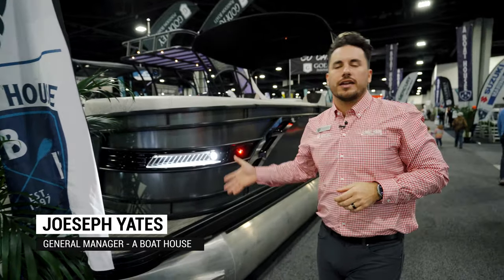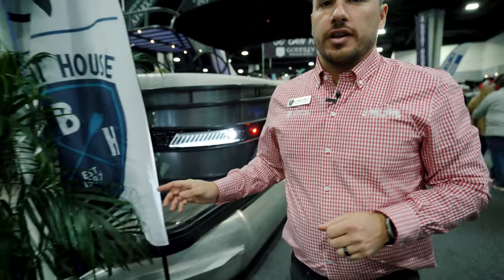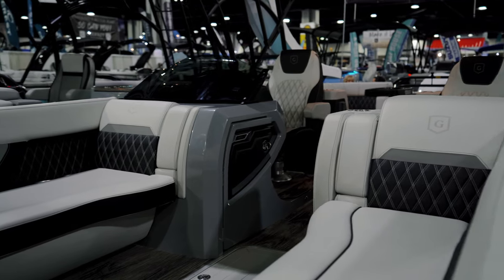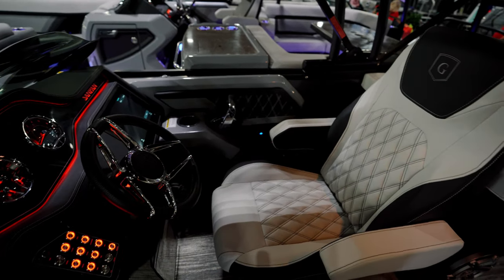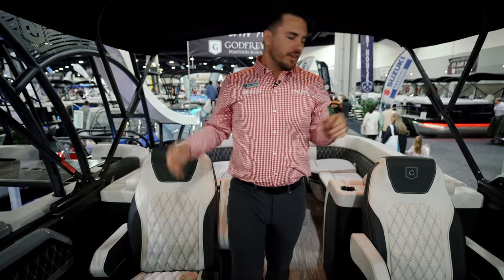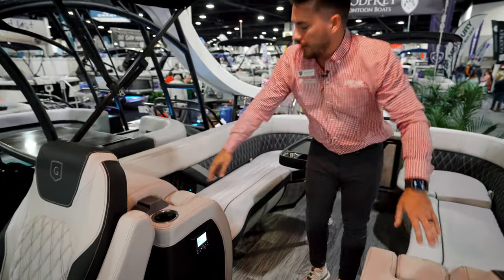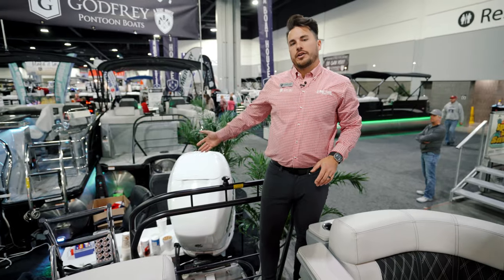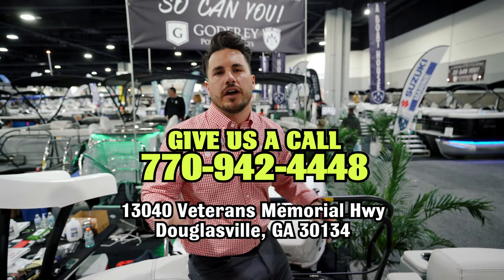2022 Godfrey SanPan 275 SB Walk Through - iMPACT+ 29in. Chassis // A Boat House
Join us for a walkthrough of our brand new 2022 SanPan 275 SB (Split Bench) with iMPACT+ Chassis at the Atlanta Boat Show!

This boat is loaded with features, and set to be powered by a 350HP Mercury  4-Stroke

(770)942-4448